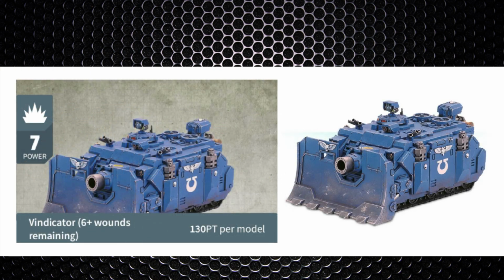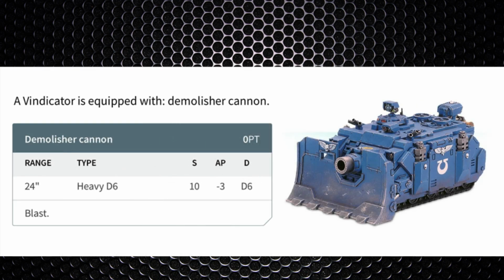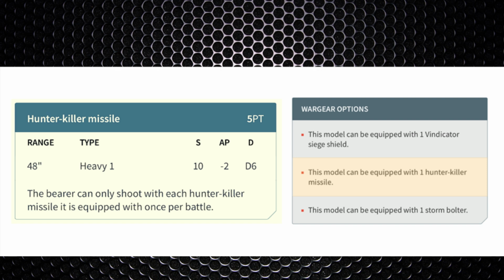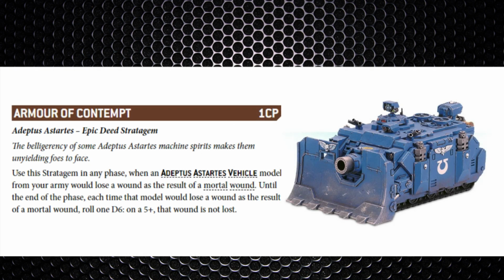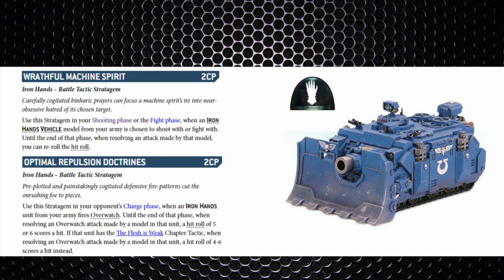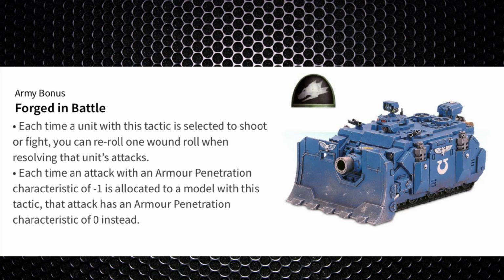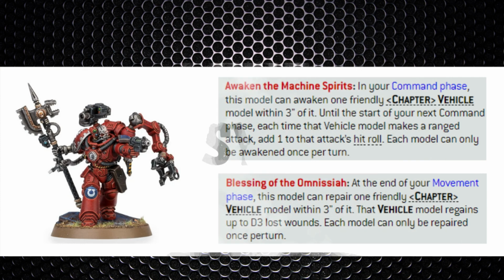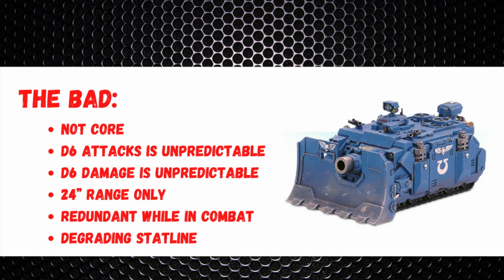Vindicator - Are Tanks Dead in 9th Edition? Space Marine Review / Tactics - Warhammer 40k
Time Stamps
0:00 Intro
0:22 Datasheet
1:03 Abilities
1:21 Wargear
4:59 Stratagems
5:43 Chapter Synergy
10:22 Unit Synergy
11:09 Summary
12:30 Rating